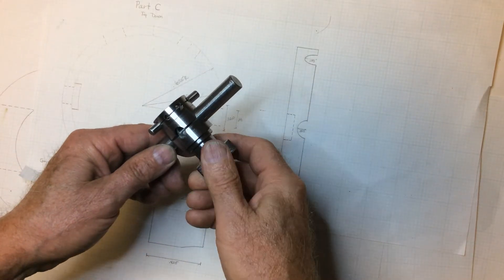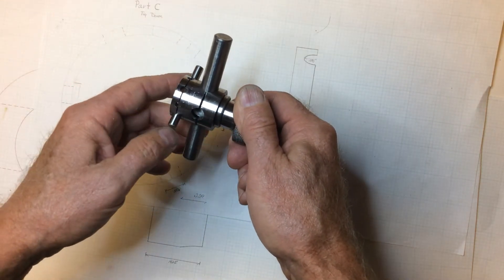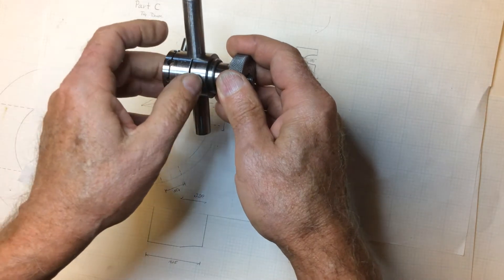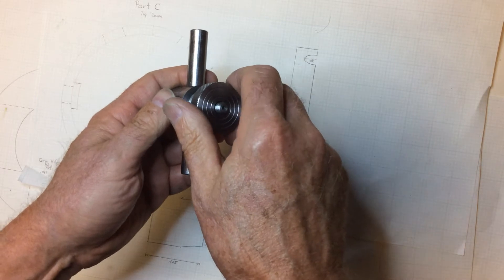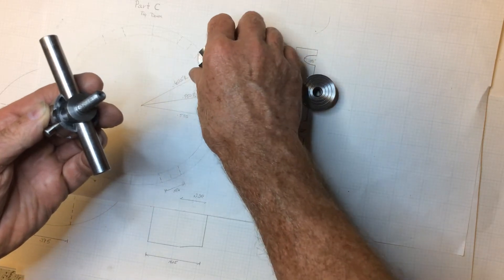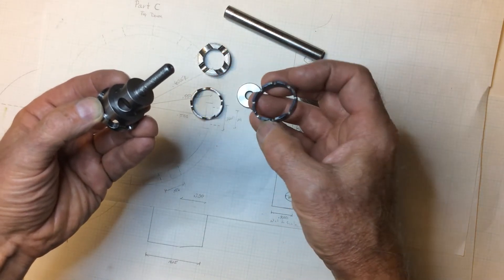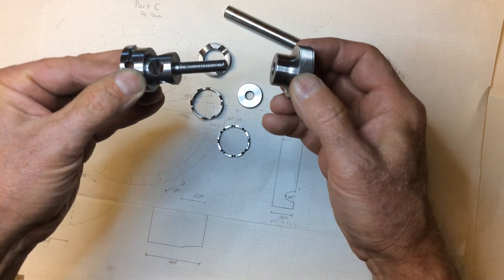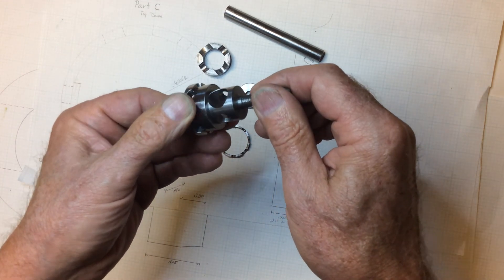57s Snug Details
Assembly details of Starrett 57s Snug